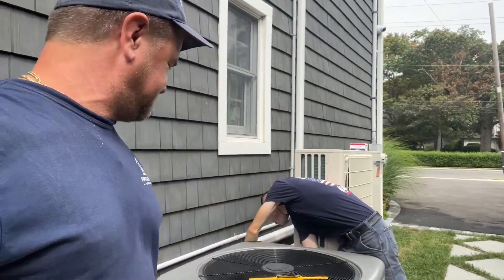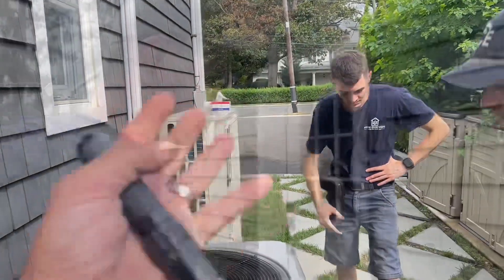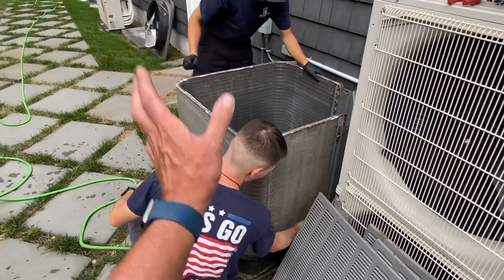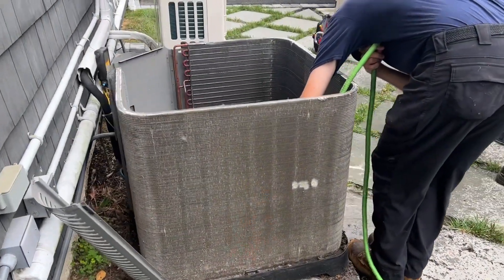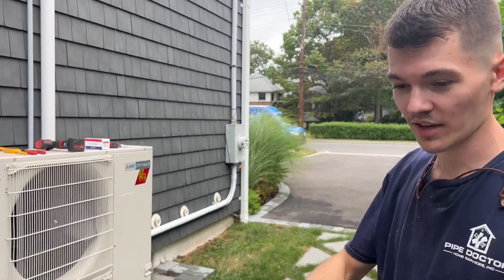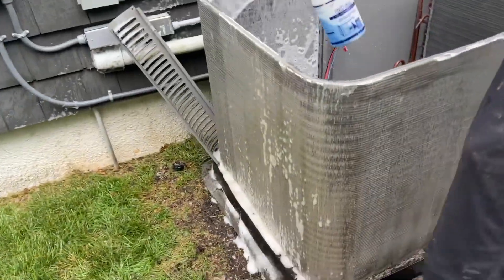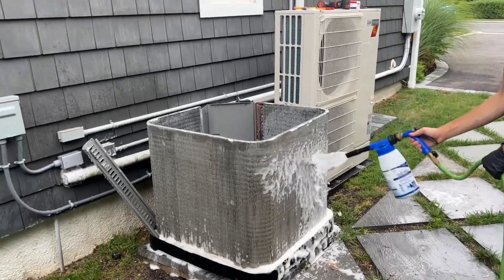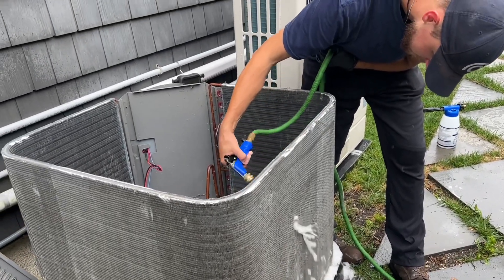Rheem Central AC Takes Forever to Cool House How to Properly Diagnose and Repair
Central AC might as well not be working! This Rheem 3 ton R410A central air conditioning system takes forever to cool off the house. Lets discuss how to properly diagnose and repair to bring the client indoor comfort.

New oval raised silver stickers are from:
35 Victoria St. E, Unit 9
Alliston, Ontario L9R 1T3

As of 8/3/22 - Pipe Doctor & Bosch short sleeve shirts are available in Medium & Large.
Minimum donation of $23 is appreciated. Or (2) for $40 delivered.

Sticker Requests:
Name
Address

Mikey Pipes
C/O Pipe Doctor Plumbing
80 E Hawthorne Ave

Join our team! We are expanding to the great State of South Carolina! Relocation assistance is available!